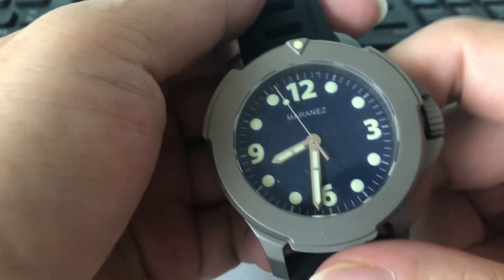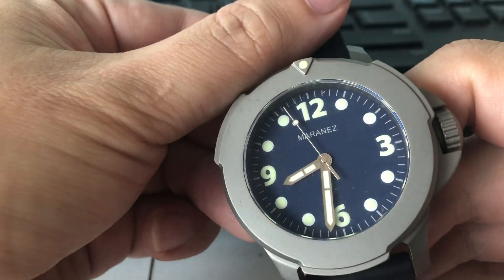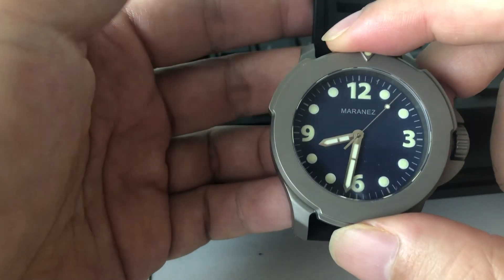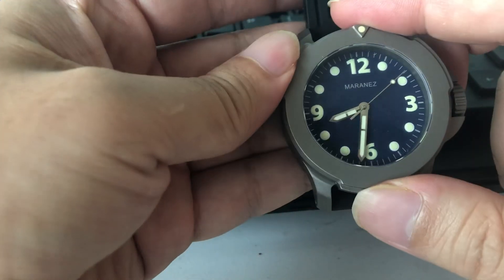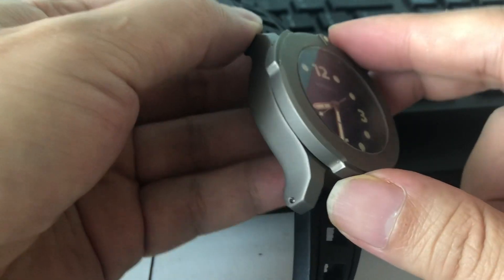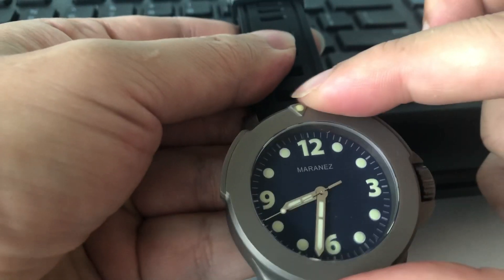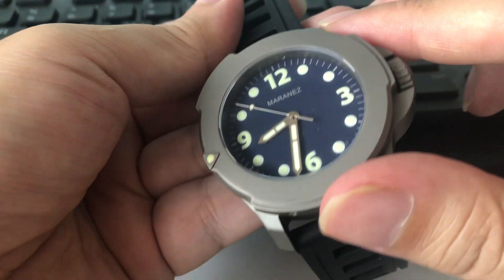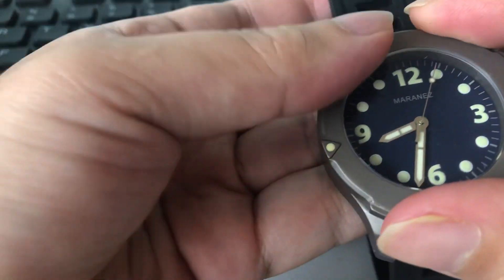Buy or Pass? - BUY - Maranez Bangla Titanium Blue Dial No Date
Maranez Bangla Titanium Blue Dial No Date - A combo package that is a winner in my book; A Review